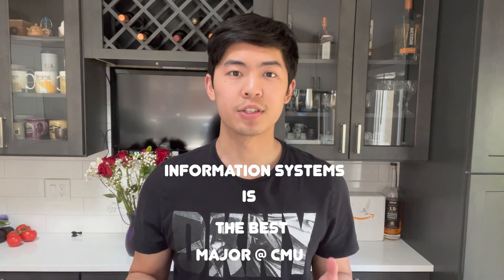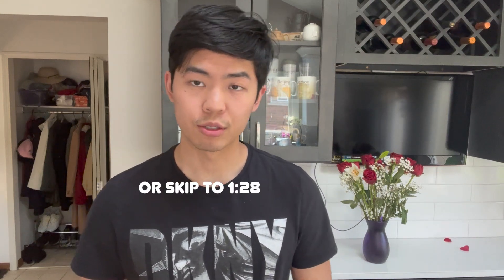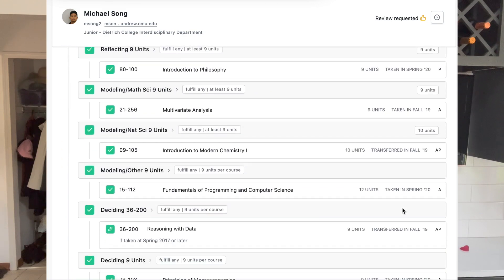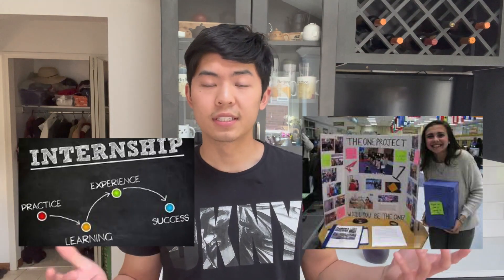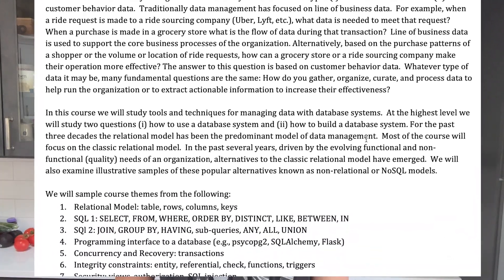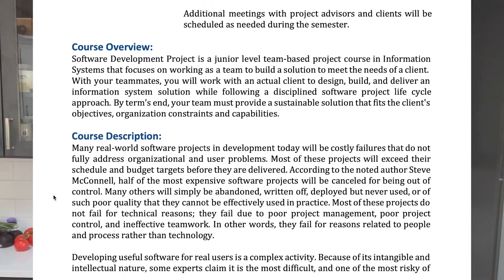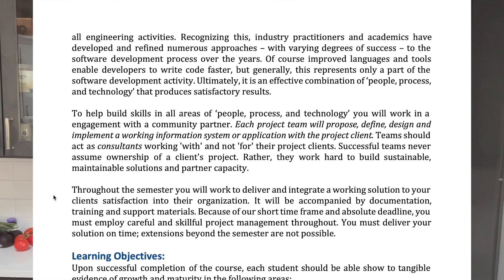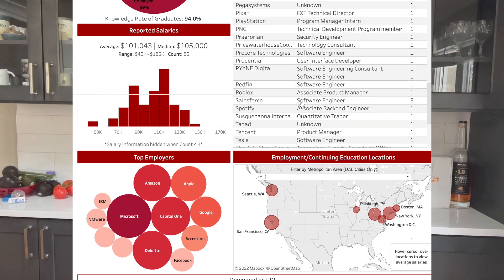Carnegie Mellon's Best Major - Information Systems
Here's my take on why Information Systems is the best major at Carnegie Mellon and a brief explanation of its curriculum.

If you’re new to the channel: welcome ~ I’m Michael and I'm a junior at Carnegie Mellon University studying Information Systems.

Ps: If there's anything else you want to know about my experience in Information Systems, Carnegie Mellon, or interning for big tech (FAANG) please let me know in the comments below and I'll address it in a future video!

Contents
0:00 Intro
0:38 1 - Flexibility
1:28 IS Requirements
2:31 2 - Curriculum
5:07 3 - Career Outcomes